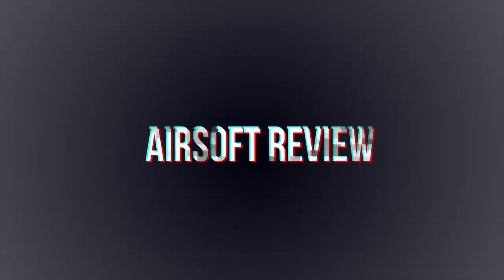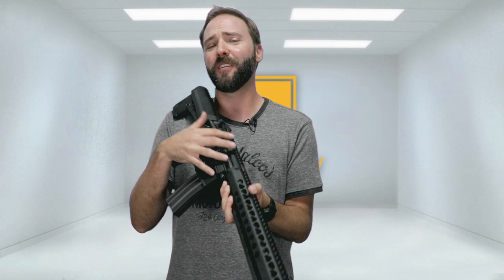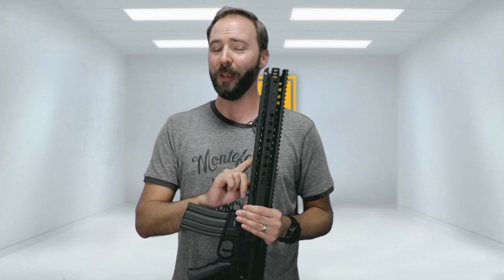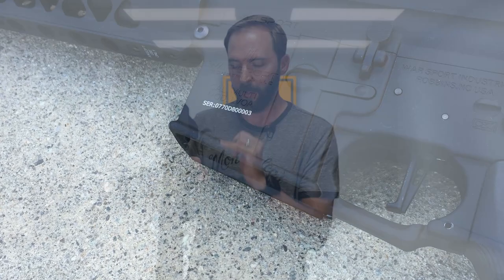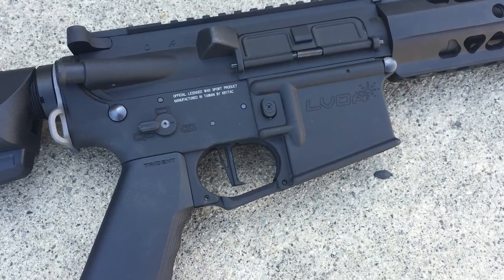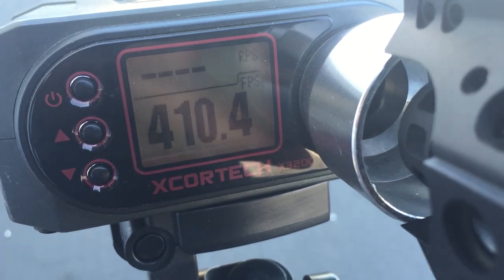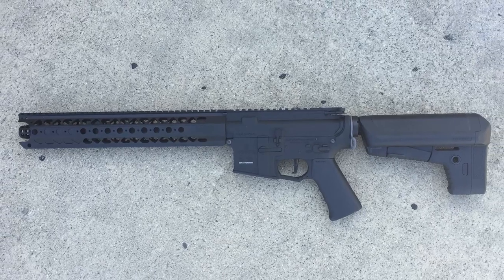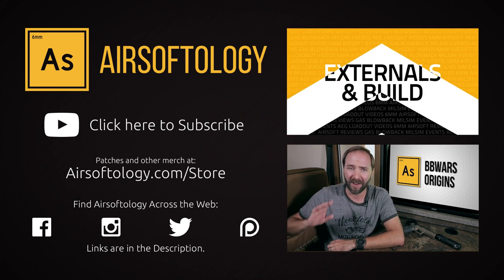Krytac's Warsport LVOA-S - Is Shorter Better? | Airsoftology Review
Official Airsoftology product review on Krytac's Warsport LVOA-S.

Don't call it short...at least not to its face.  Jonathan's looking at the "less long" Warsport LVOA-S from Krytac to see if the smaller stature is a tradeoff, or does it still have all the clout to sit at the cool kid's table.